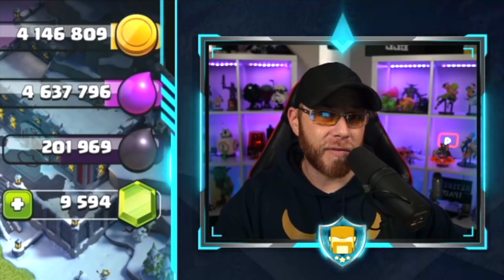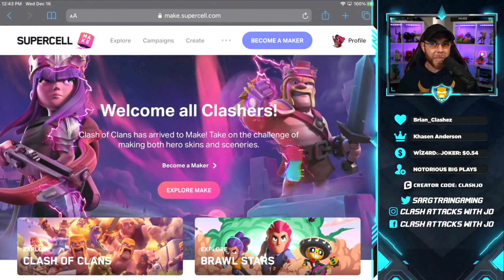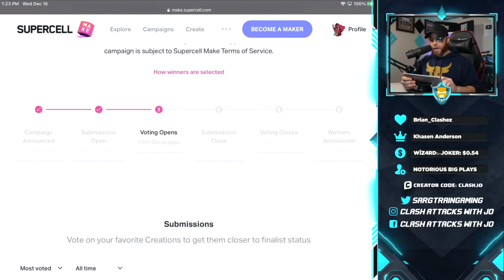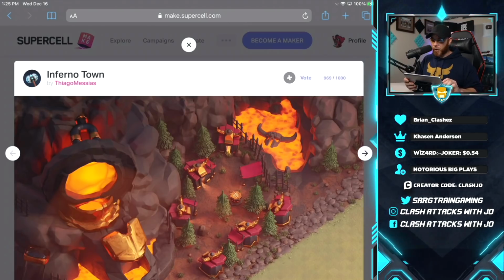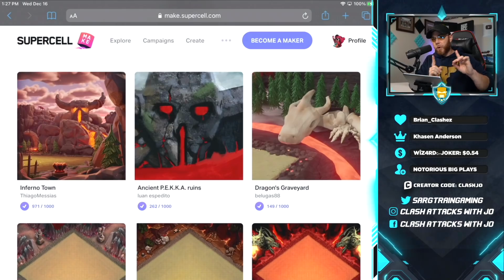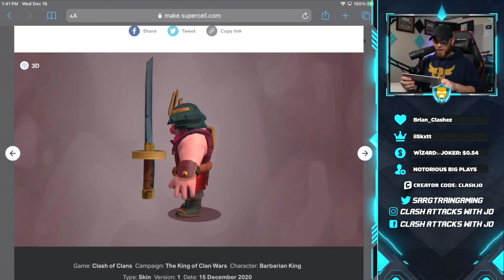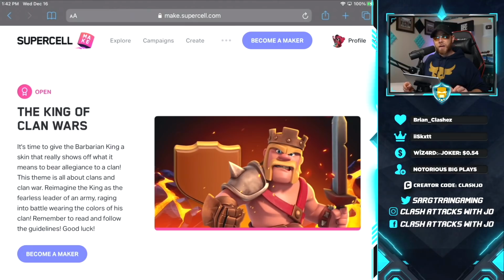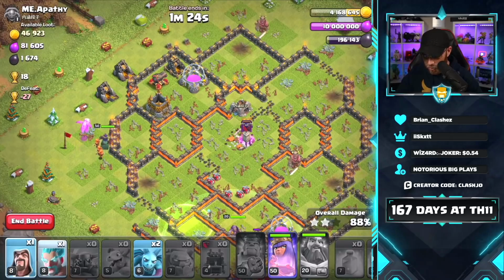Earn $10,000 for Your War Scene Design! Use Your Voice, Vote for a War Scenery on Supercell Make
Video Chapters:
0:00 Introduction
1:17 What Scenes Are in Clash Now?
2:16 Check out Supercell Make! Why?
3:10 Vote for your Favorite Scene
8:03 Barbarian King Concepts
11:41 GoWiPe at Town Hall 11